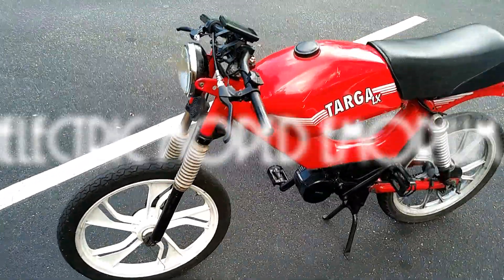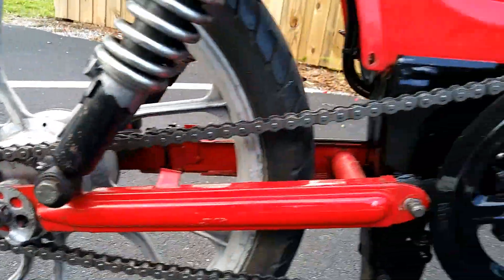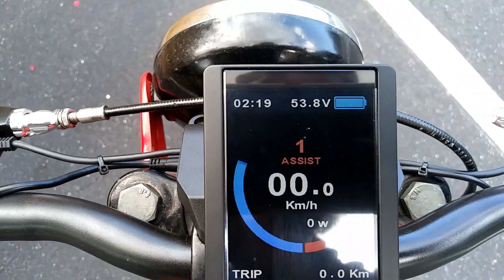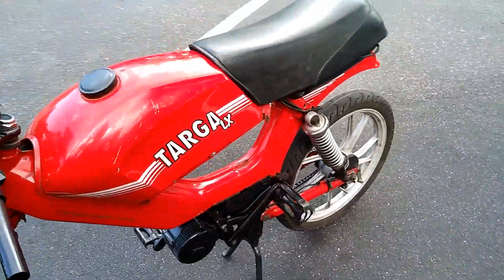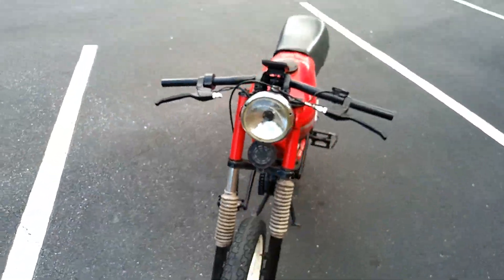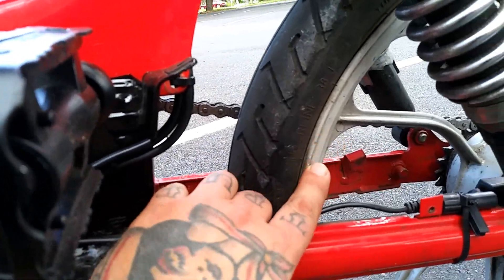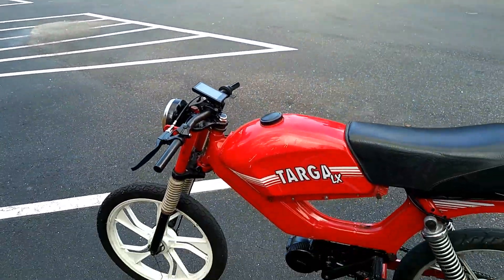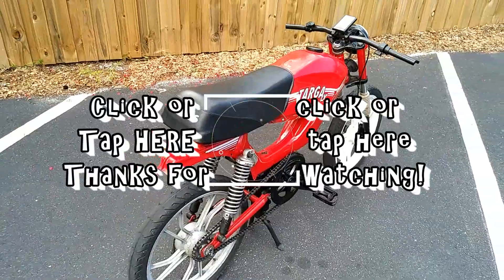Electric Tomos Moped Walk Around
A little closer look at the conversion to electric on the tomos targa moped.